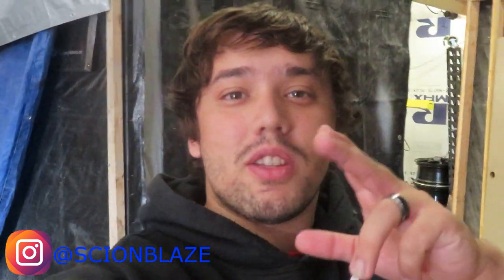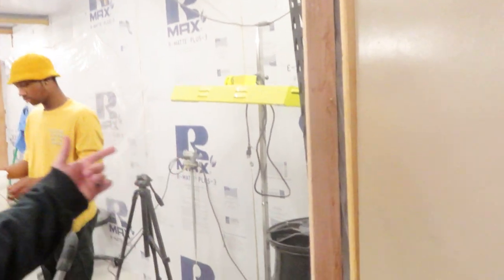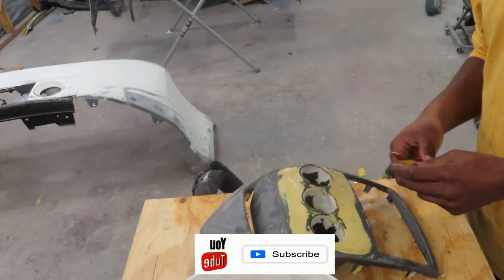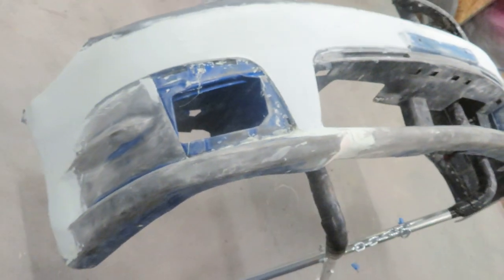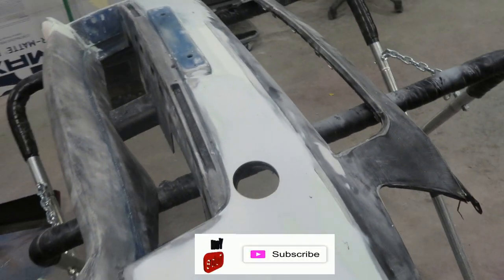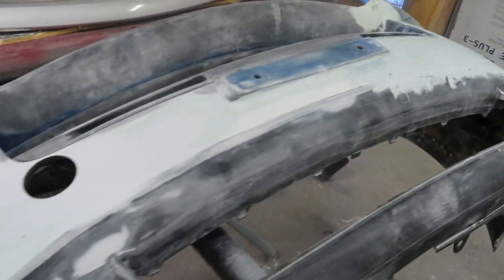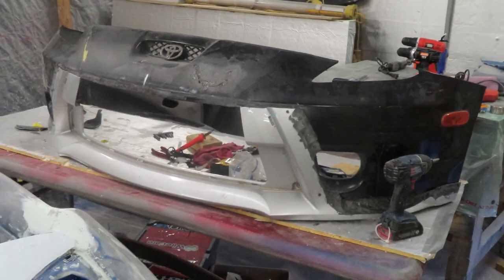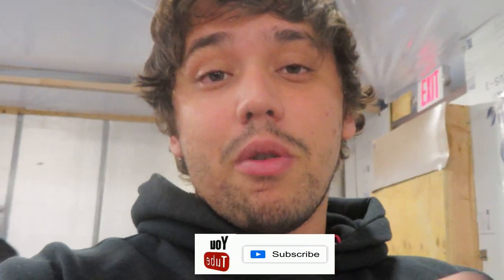I Used A Subaru Hawkeye Bumper On My Scion Tc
After restless weeks working on this new custom bumper idea for my scion tc, i finally decided it was time to share with you guys where the project was standing. I have many things planned for the scion tc and more custom work i plan to share with you guys. Help me get more enthusiasts to see my videos and want to follow this journey along.

"DONT BE THE SAME, BE DIFFEENT"